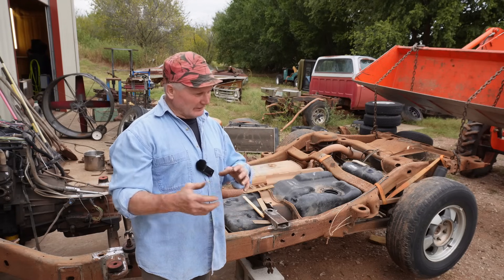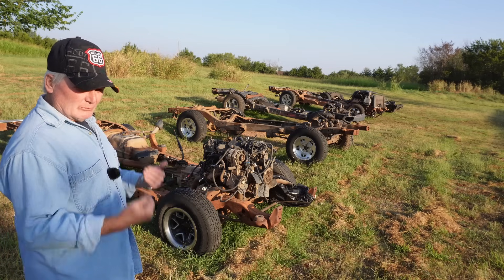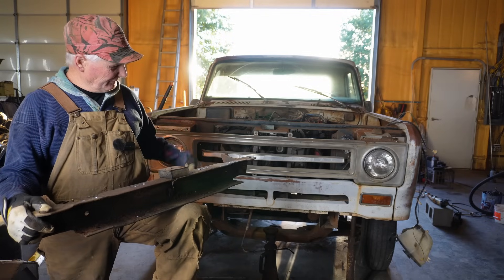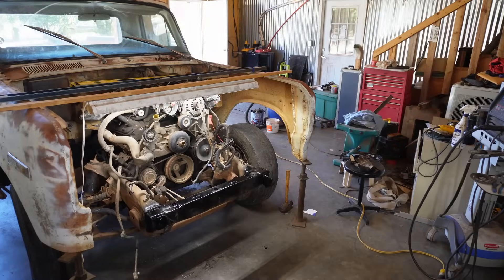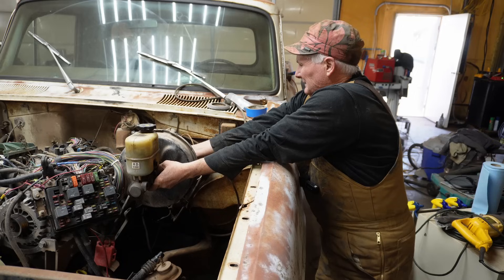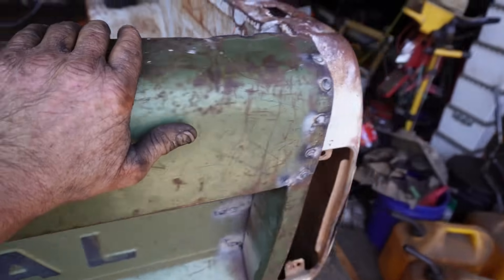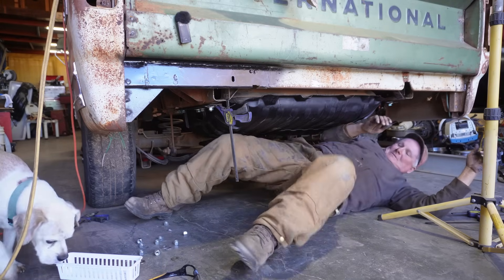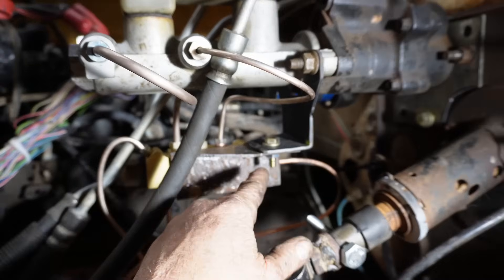1970 IH/2002 Tahoe Frame Swap: Pasture to Engine Start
This is a compilation of video of our IH shop truck frame swap. In 2024 we will start working on deleting the rust holes.